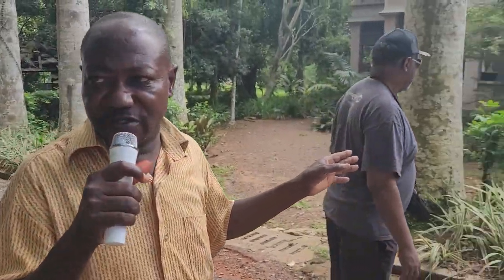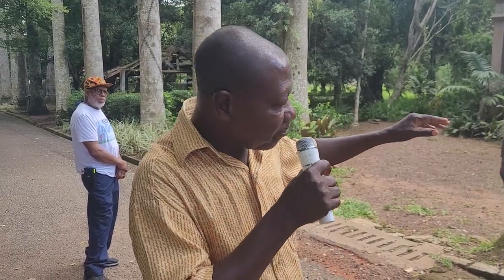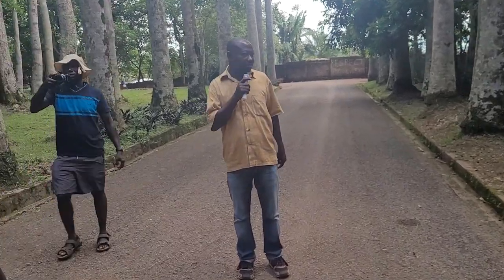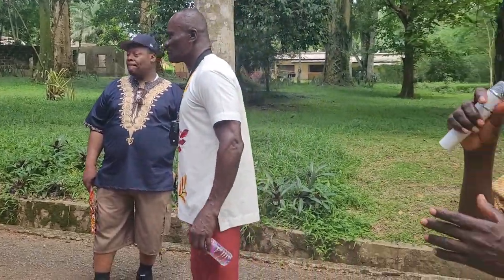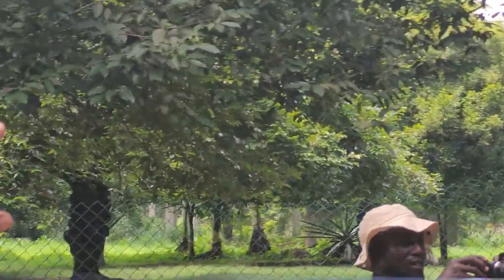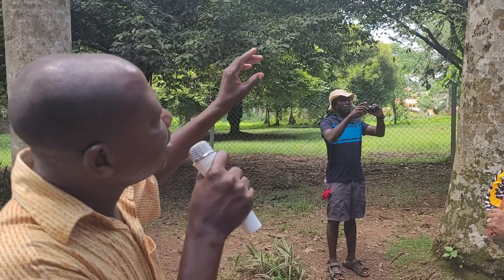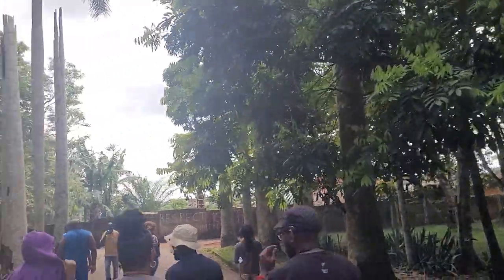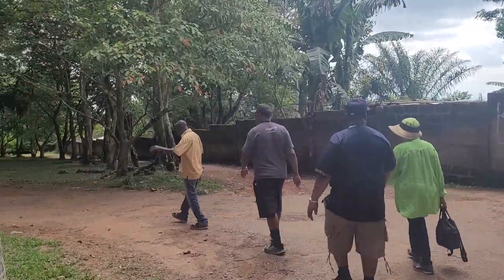Palm Tree at Aburi Botanical Gardens - Ghana May 2023 Roots ourney of a Lifetime Africa Tour